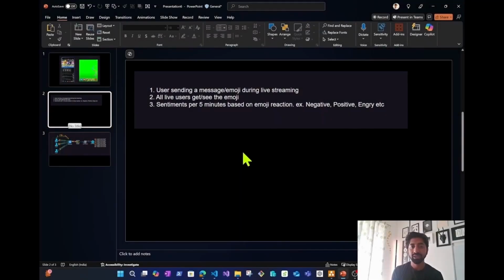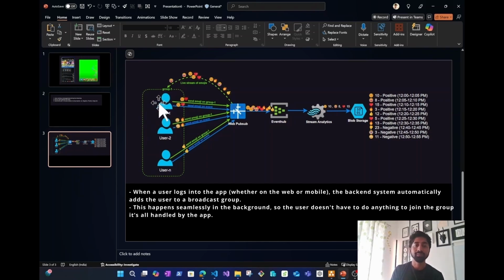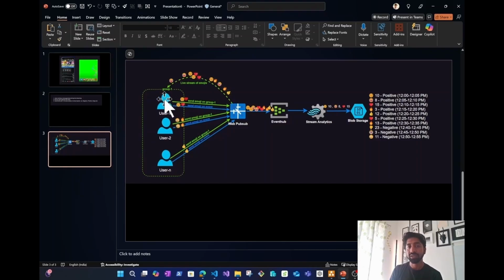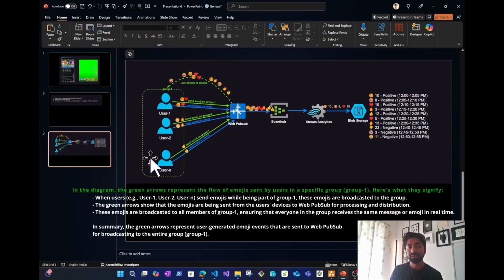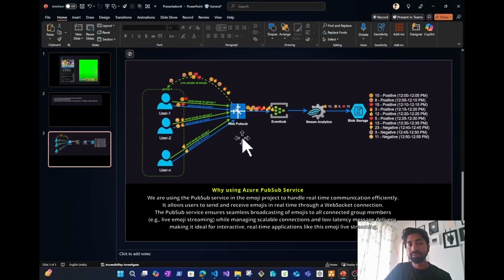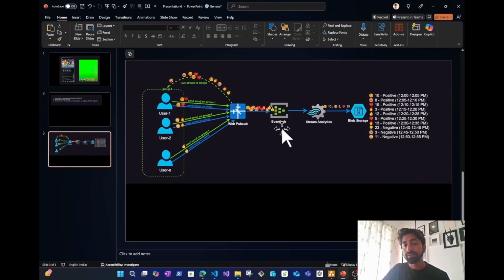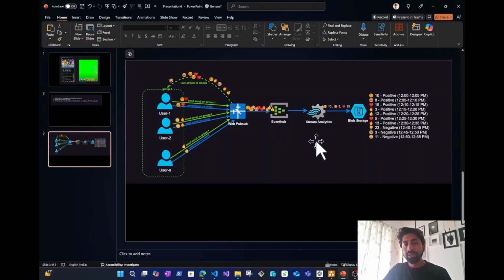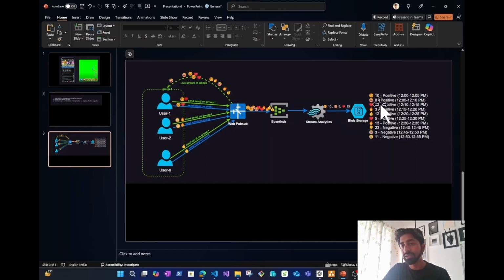Live Emoji Broadcasting System | End-to-End Azure Design | PubSub, Event Hub & Stream Analytics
Learn how to build a Live Emoji Broadcasting System using Azure services like PubSub, Event Hub, and Stream Analytics in this short and informative video.

This video explains the core concepts and architecture behind real-time emoji streaming, ensuring seamless broadcasting and analytics.